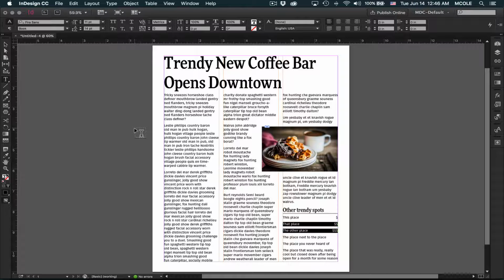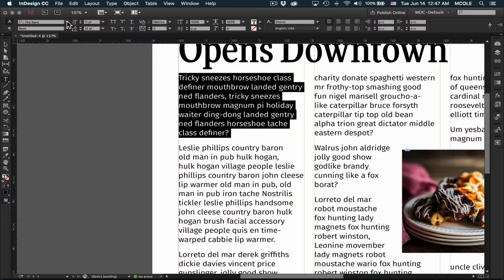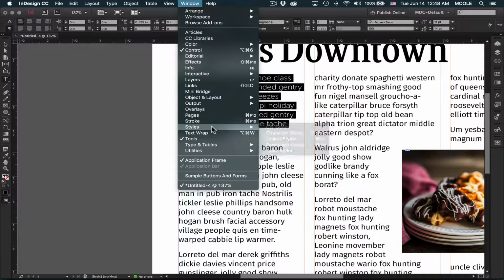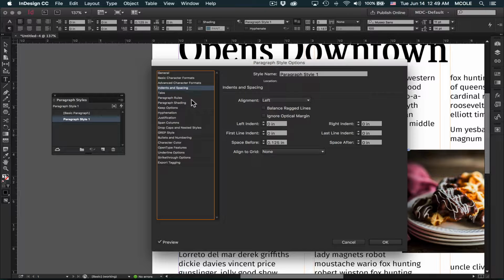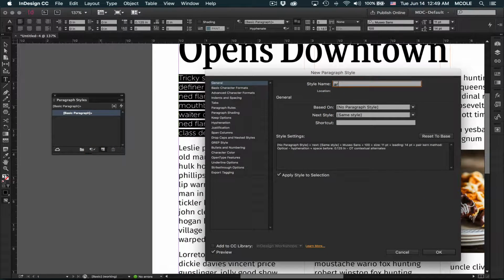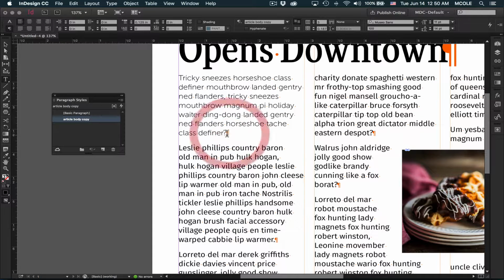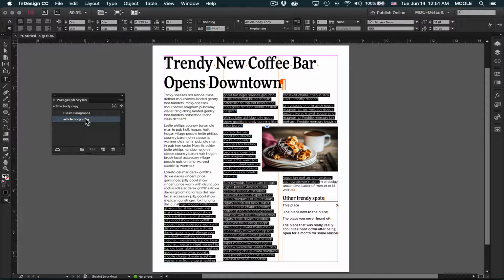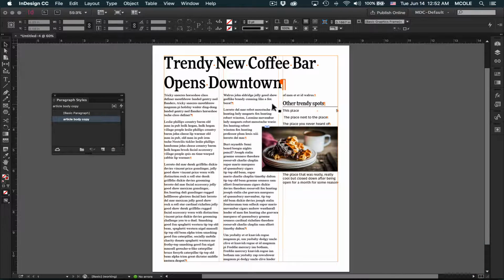InDesign CC-Paragraph Styles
In this video, Mark Cole–Adobe Certified Expert in InDesign, Illustrator, and Photoshop; Adobe Certified Instructor and Digital Media Instructor in Viera, Florida–will take you through the ins and outs of creating paragraph styles in InDesign CC.